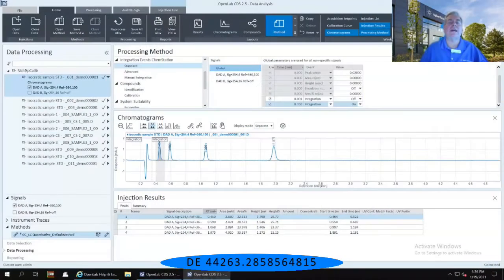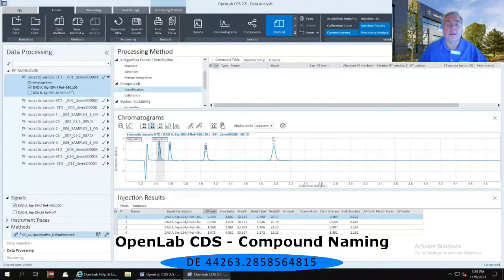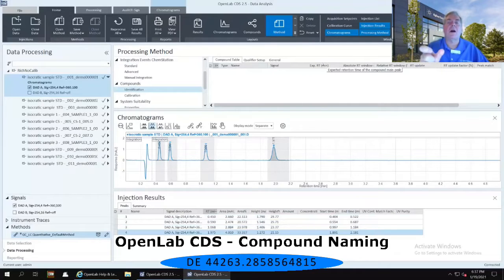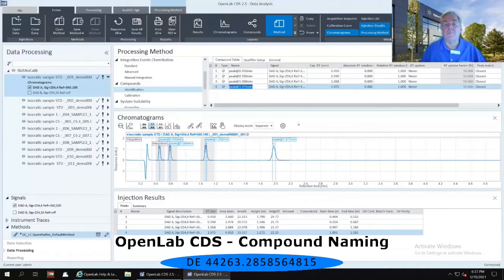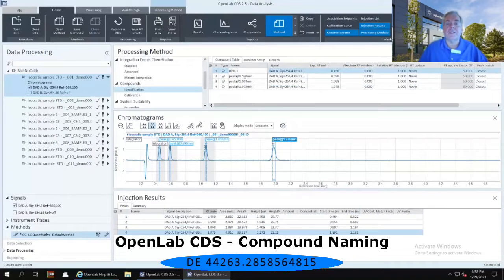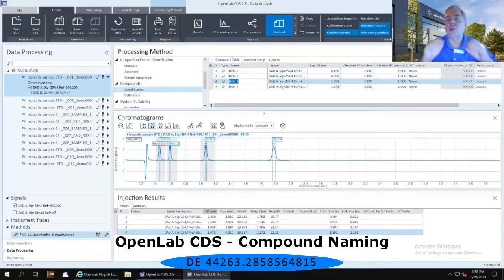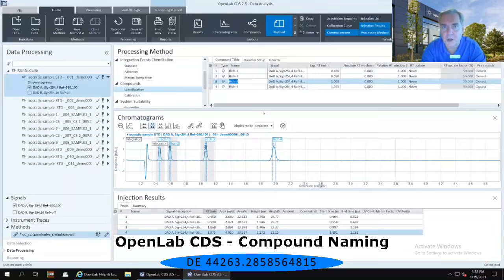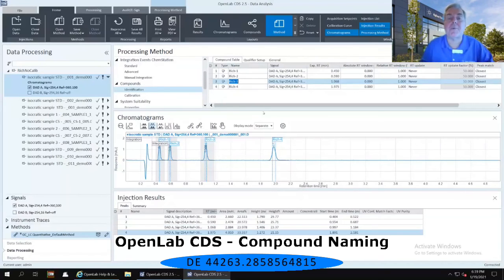OpenLab CDS Data Analysis Compound Naming DE 44263 2858564815